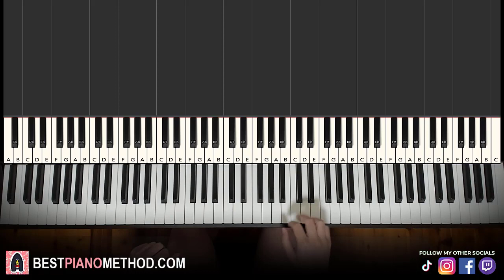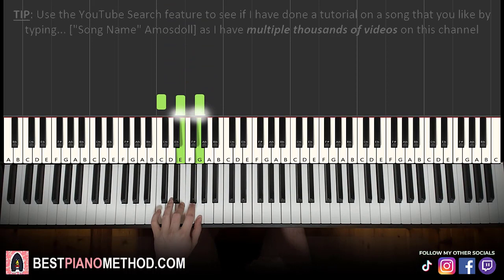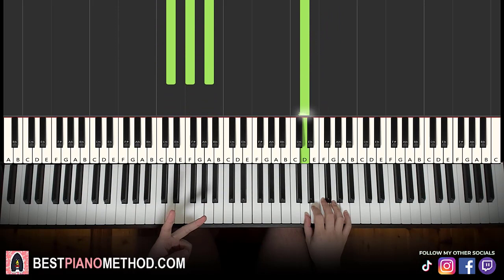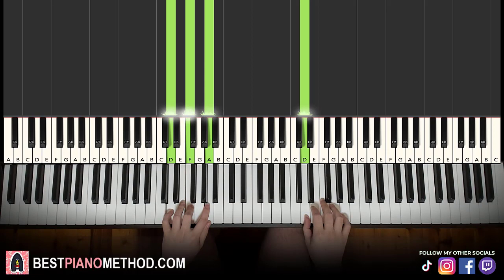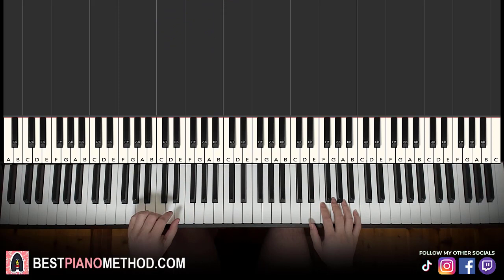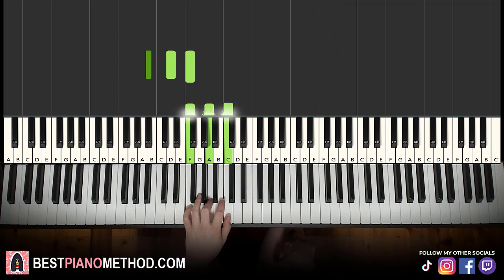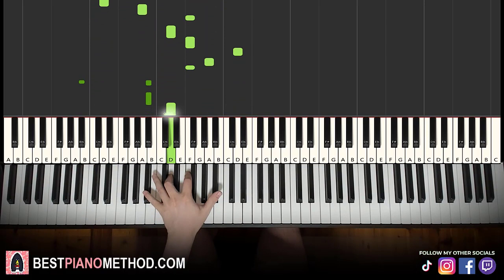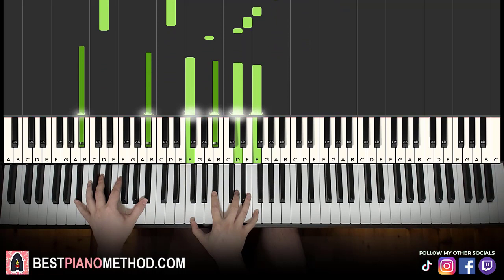How To Play - Dixie D'Amelio - One Whole Day (Piano Tutorial Lesson)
This is Amosdoll’s verbal step by step piano tutorial lesson on how to play Dixie D'Amelio - One Whole Day Feat. Wiz Khalifa on the piano.